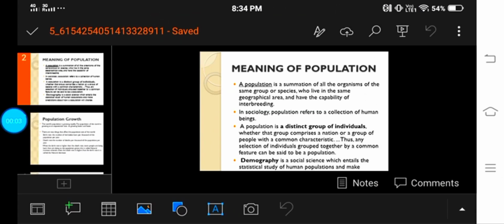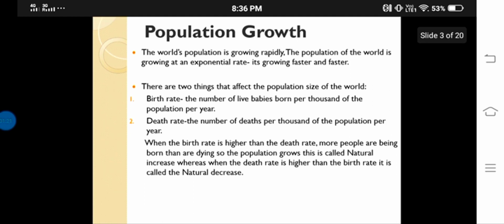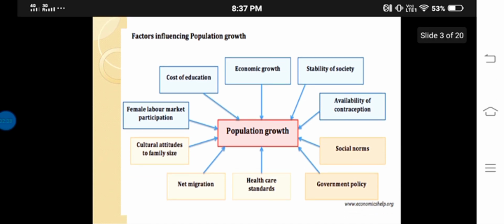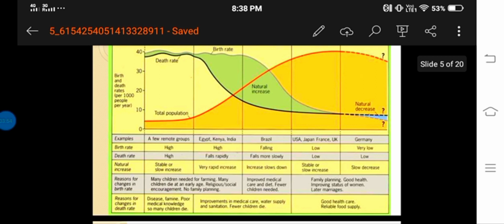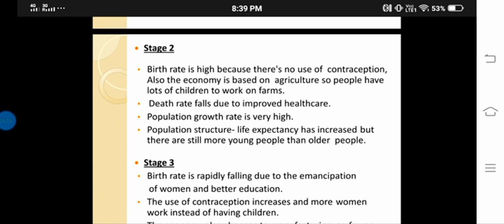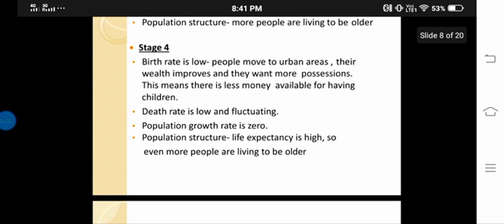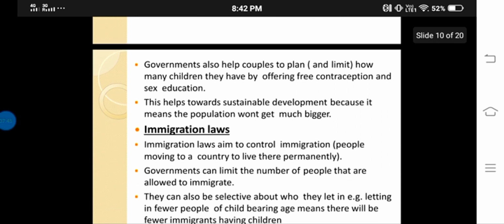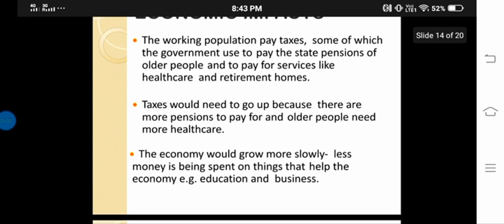Determinants Of Population || Demographic Stages